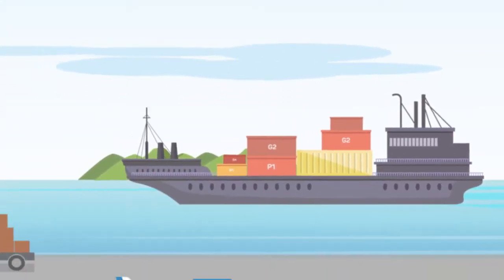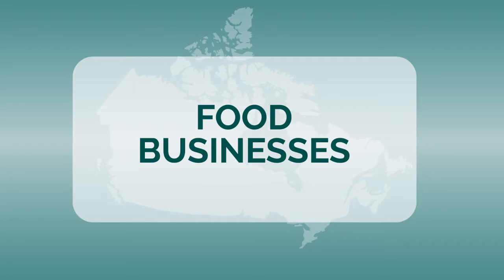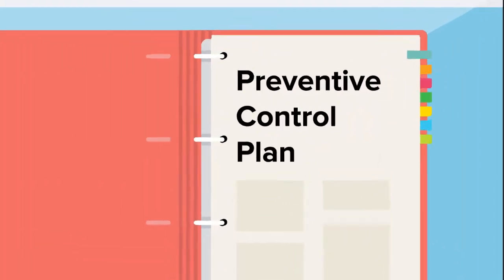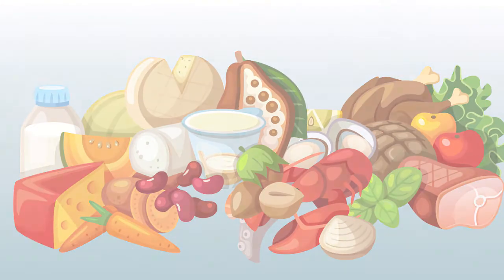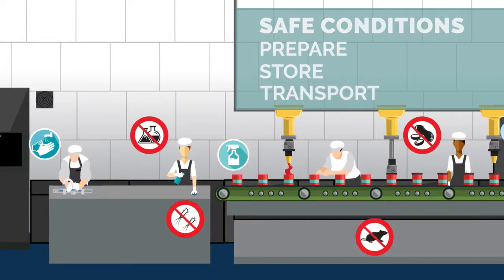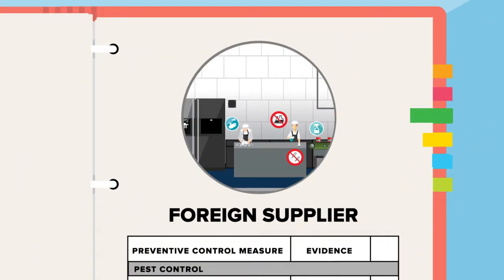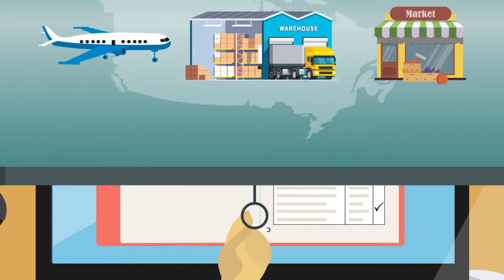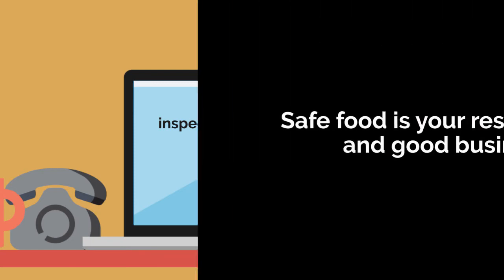Importing Food to Canada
The Safe Food for Canadians Regulations (SFCR) make our food system even safer by focusing on prevention and allowing for faster removal of unsafe food from the marketplace. All food imported into Canada is now subject to the SFCR. Learn more about the requirements to import food.